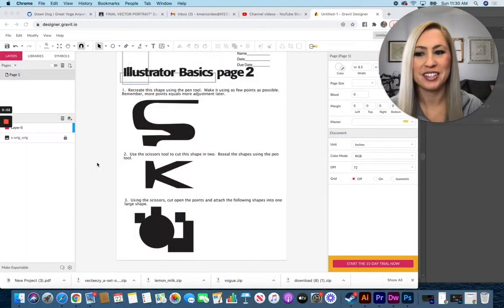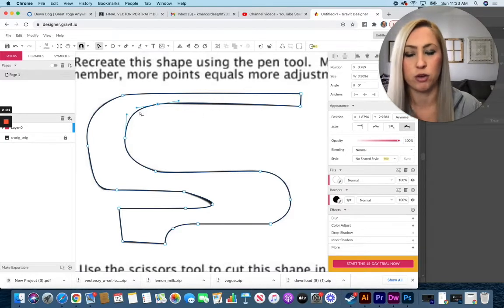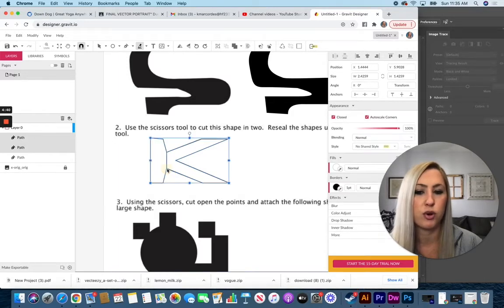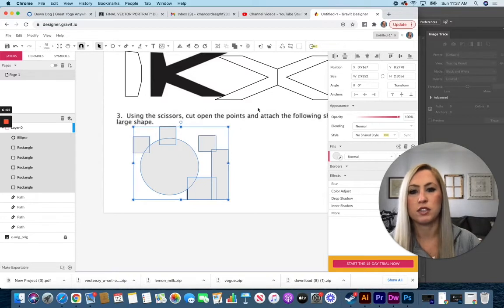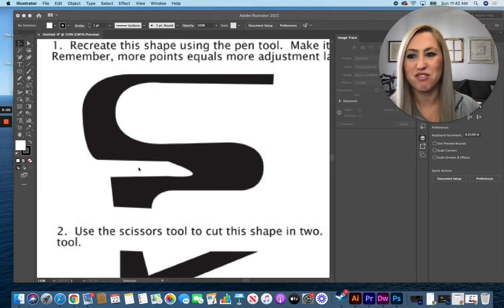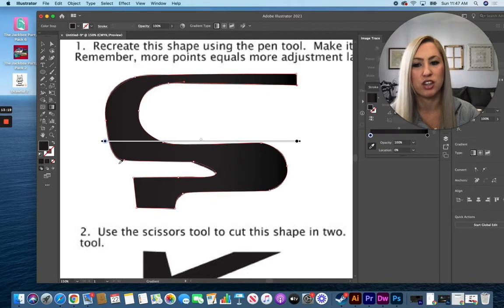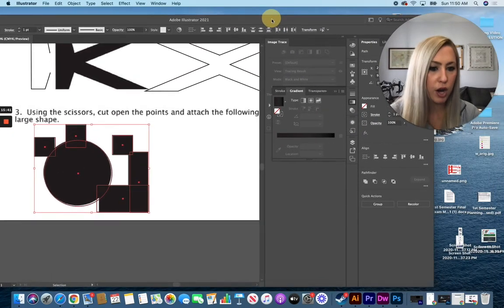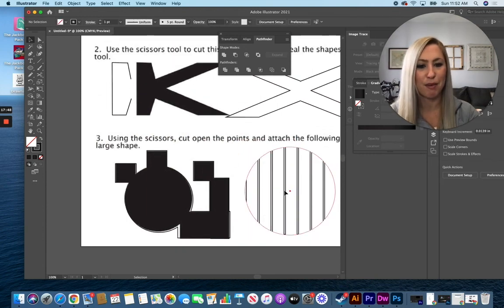Pen Tool Part 2 Gravit & Illustrator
Learn how to add gradients, cut shapes in half, combine multiple shapes together and create clipping masks in both Gravit and Adobe Illustrator!